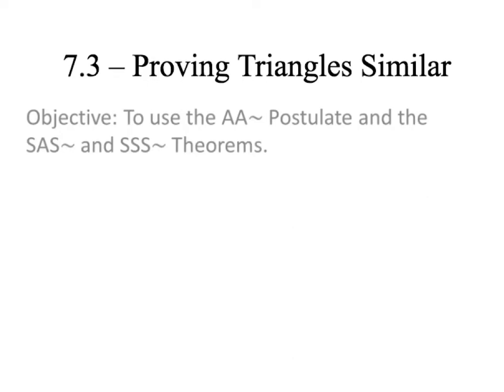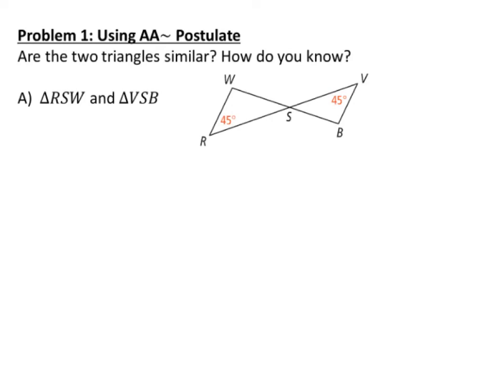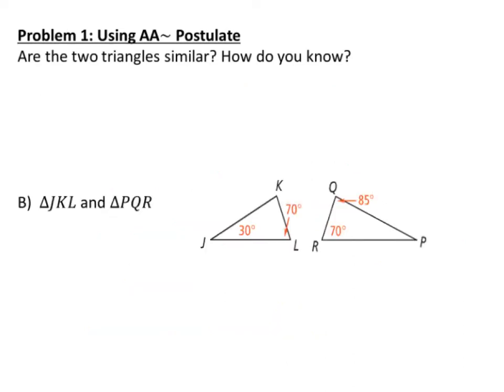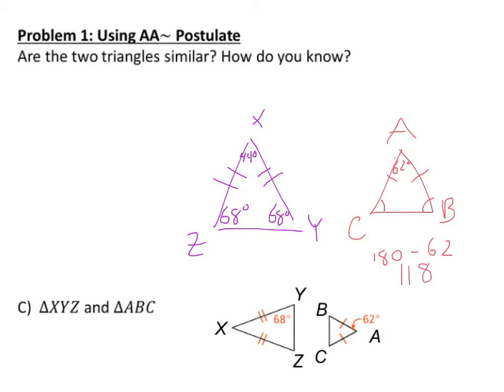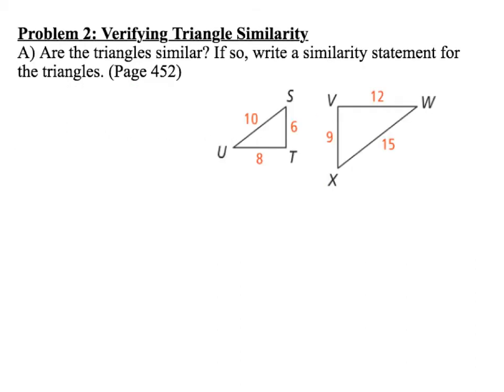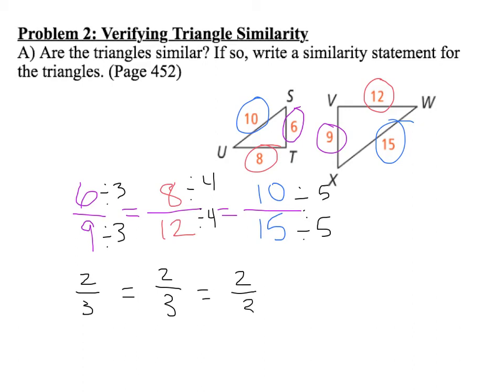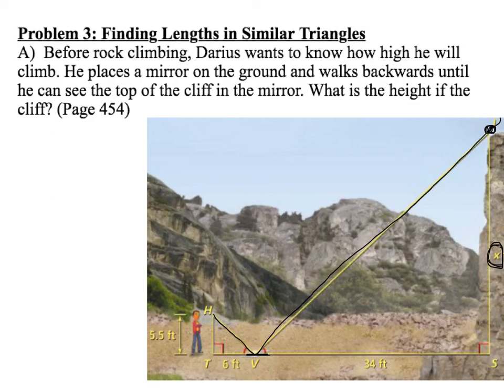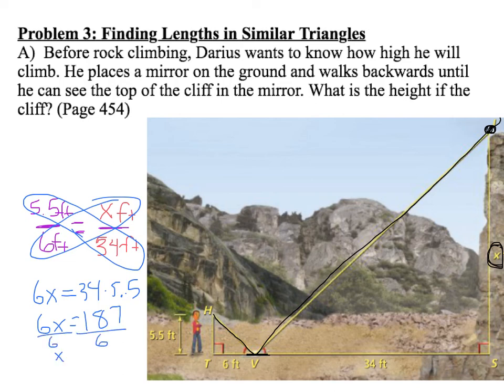Geometry 7.3 Proving Triangles Similar